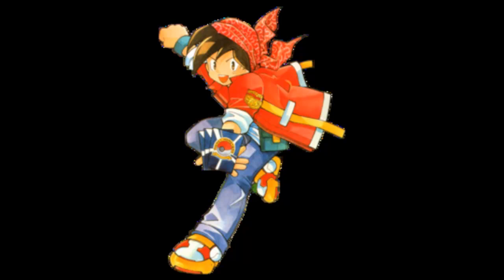Let's Play Pokémon TCG! "Colosseum Booster Pack Menu"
First bonus video for my second LP "Pokemon Trading Card Game" for the Gameboy Color, detailing the Colosseum Booster Pack. I do not own the game, the Visualboy emulator, or the recording software Camtasia Studio. I do, however, own the commentary.